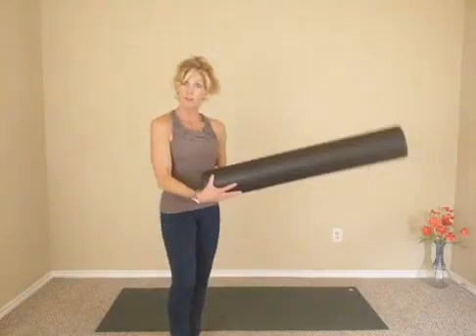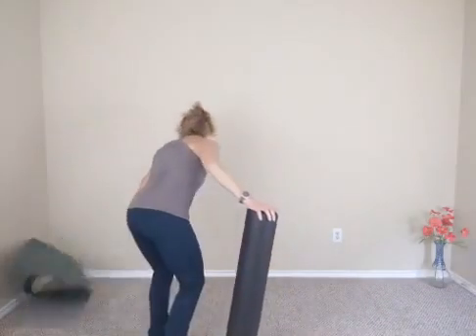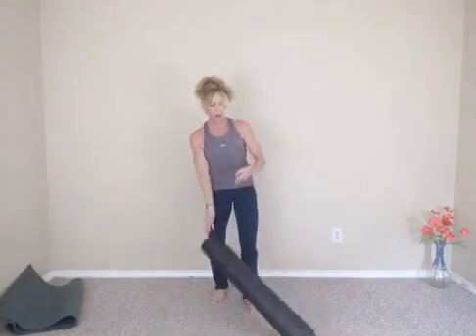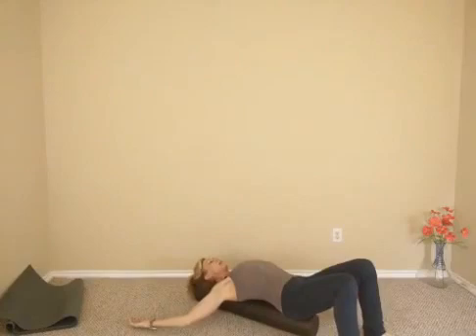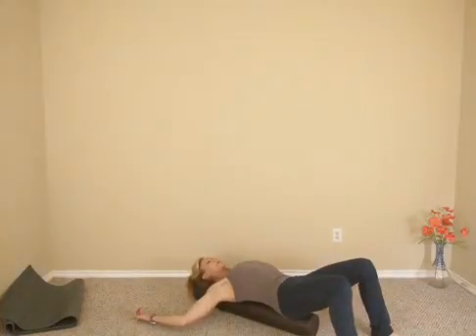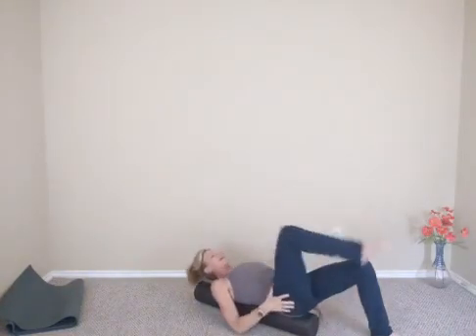FOAM ROLLER TO ENHANCE POSTURE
A simple way to use the foam roller to open up tight pecs and shoulders which can contribute to slouchy posture.